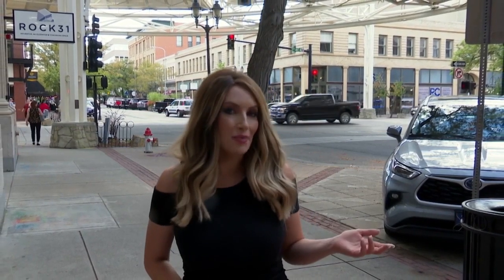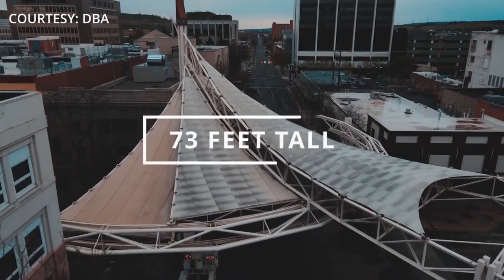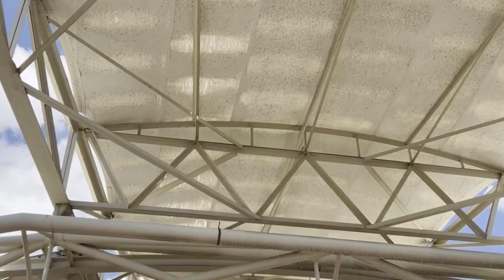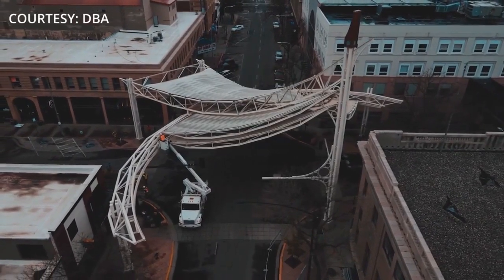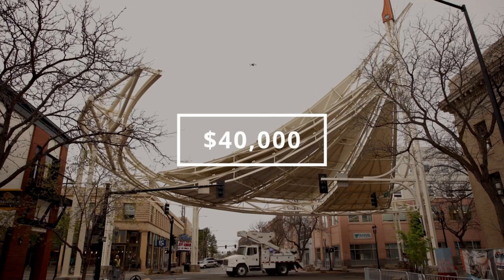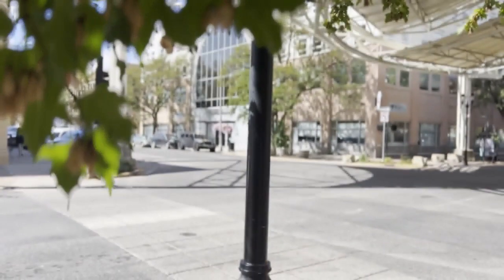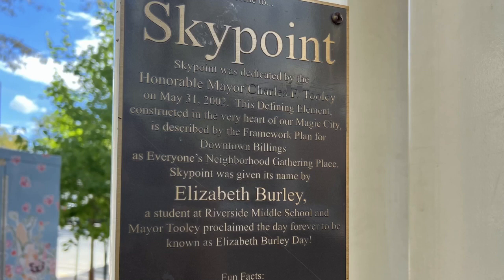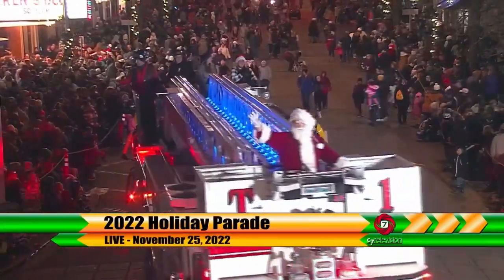Skypoint set for major renovations after 20+ years of weathering in Billings